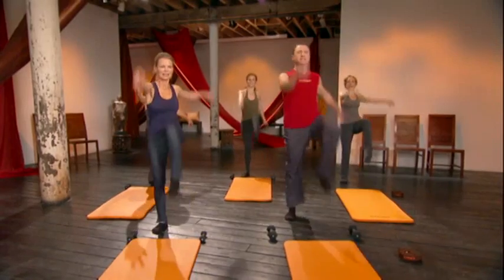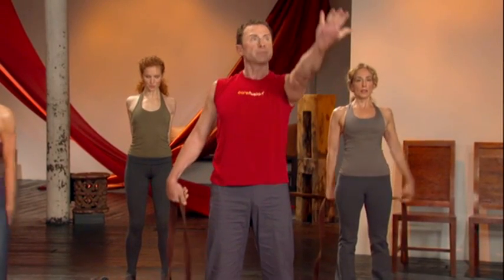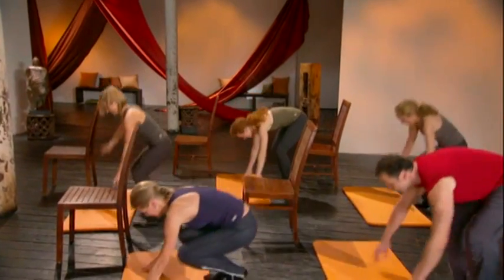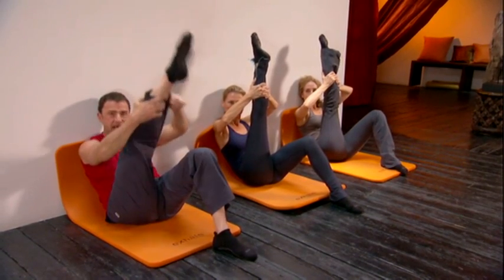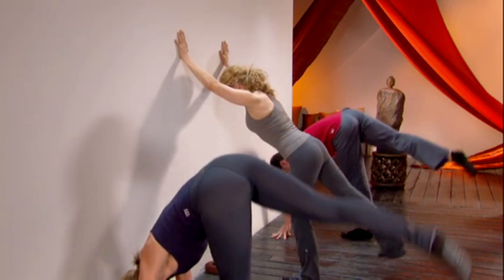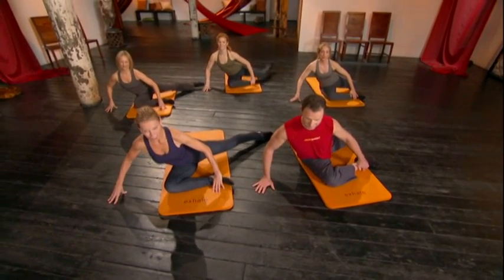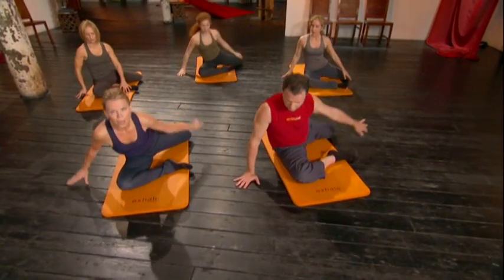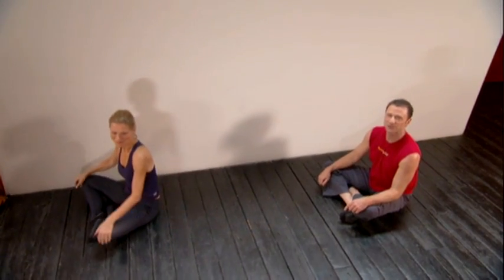Exhale Core Fusion: Lean & Toned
A half a million people have transformed their bodies at exhale, the exclusive mind/body spa with locations around the US. Now you can get the same results at home with workouts from Core Fusion creators Fred DeVito and Elisabeth Halfpapp. Lengthen, strengthen, and transform your physique with Core Fusion Lean and Toned. This program targets all the major muscle groups in five 10-minute segments, each focused on a different part of the body. You can tailor your practice to time constraints, or do them all together for an invigorating total-body workout.